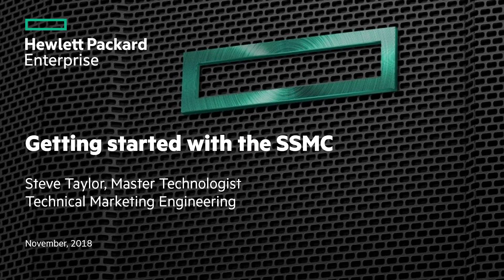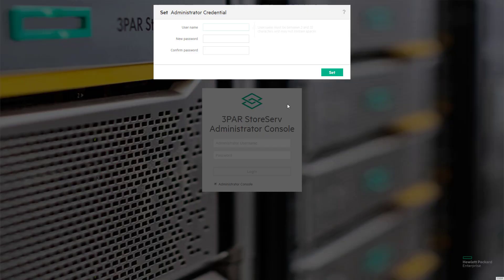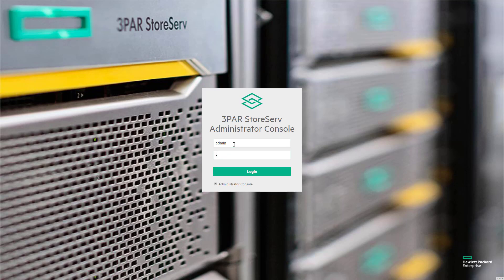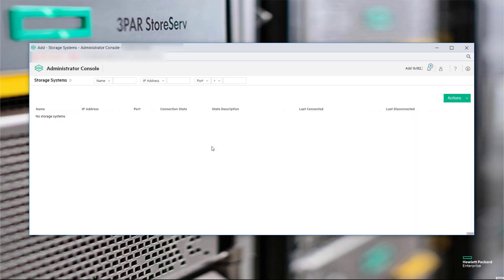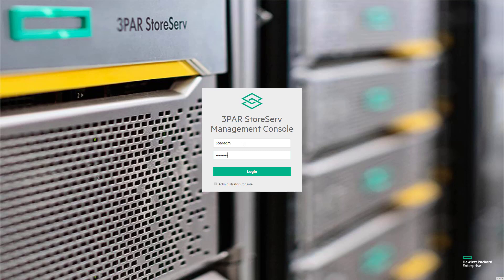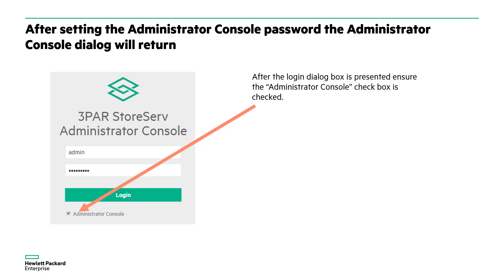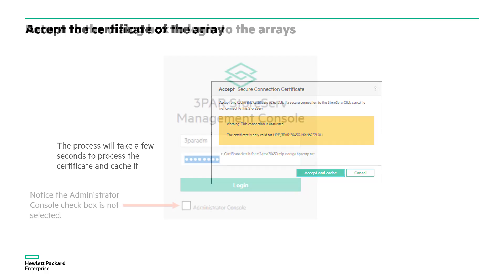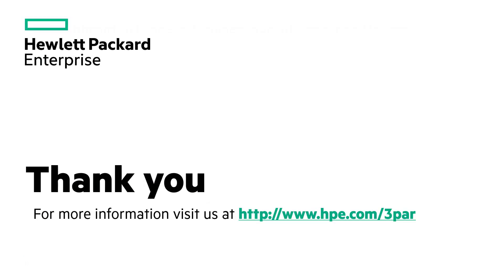Getting started with the 3PAR StoreServ Management Console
Learn how to log into the HPE 3PAR StoreServ Management Console and add an array in this step-by-step tutorial.